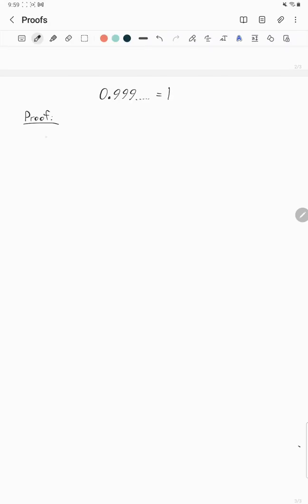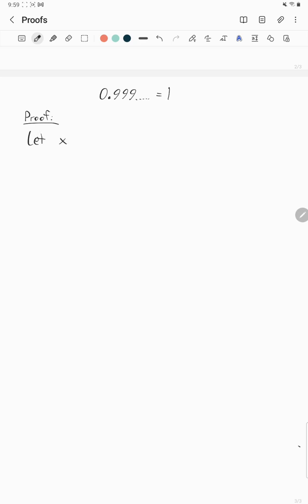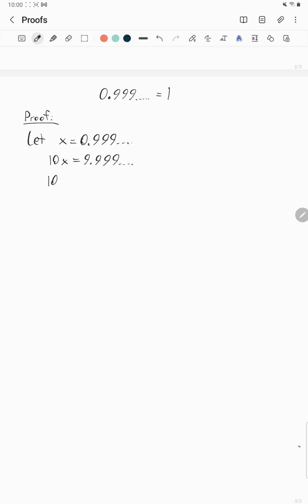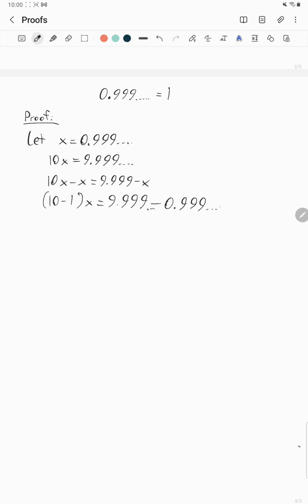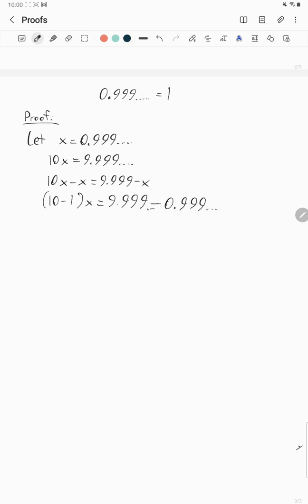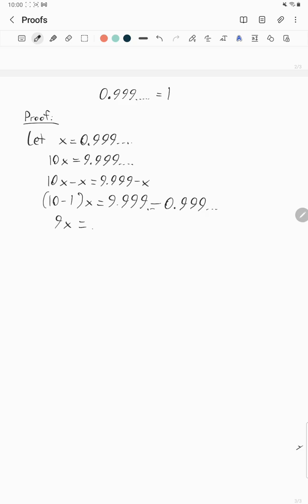0.999... = 1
A quick little 'proof' that 0.999. (repeated) equals 1. Hope you like it!